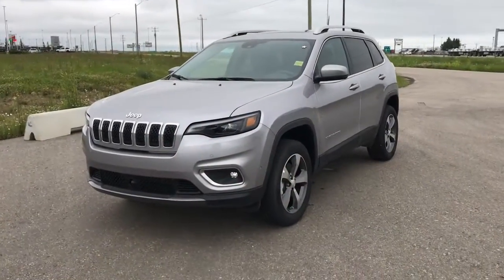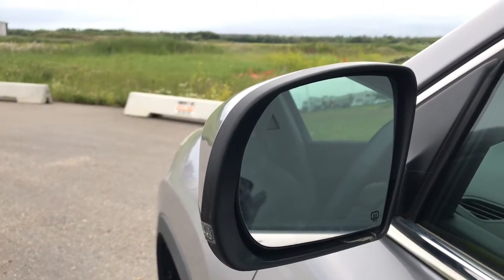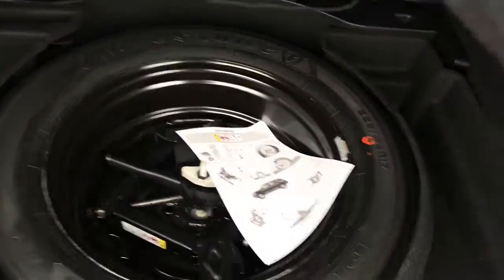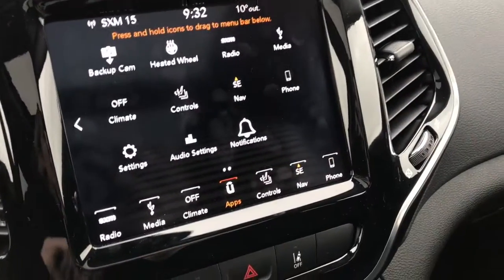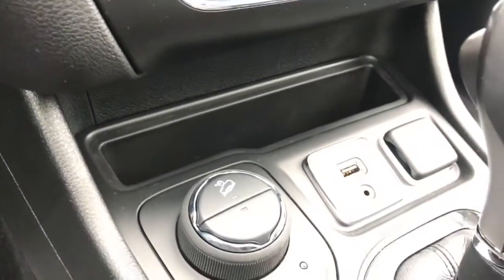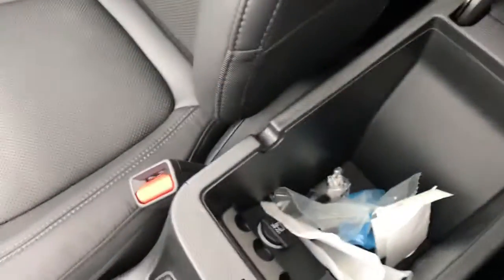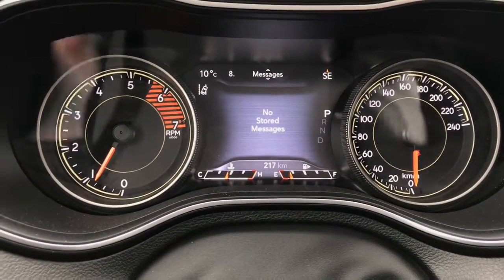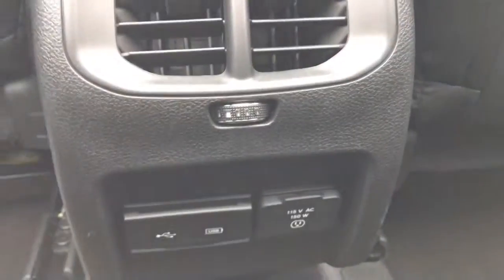2019 Jeep Cherokee Limited - Stock # JCK0950 | Sherwood Dodge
Check out this 2019 Jeep Cherokee Limited in Billet Metallic available at Sherwood Dodge.

Stock # JCK0950

Sherwood Dodge
230 Provincial Avenue
Sherwood Park, AB
T8H 0E1
Canada